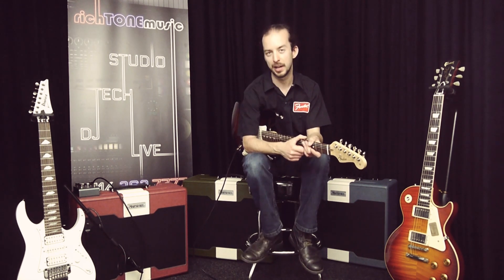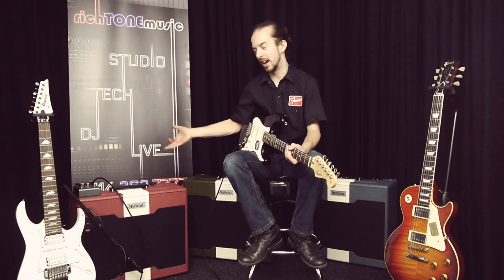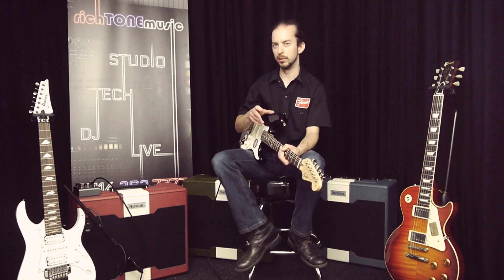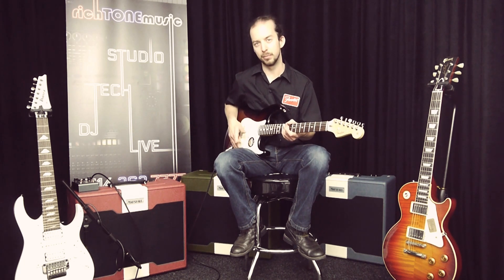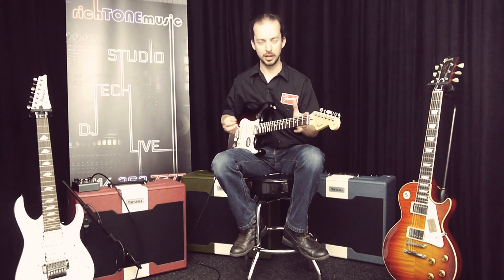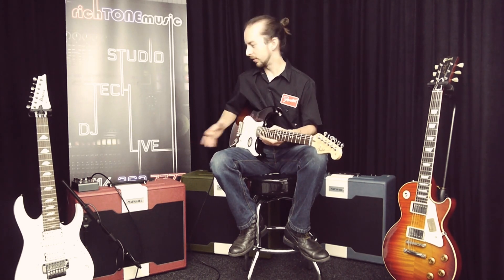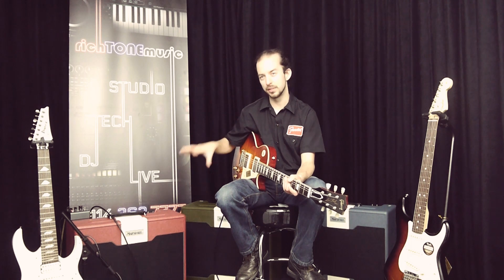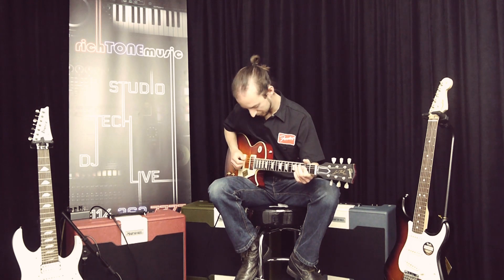DEMO | Marshall Astoria Custom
The new Marhsall Astoria Custom, hand made right here in the UK and packed full of tone. Watch Mark from Rich Tone Music Ltd check it out!